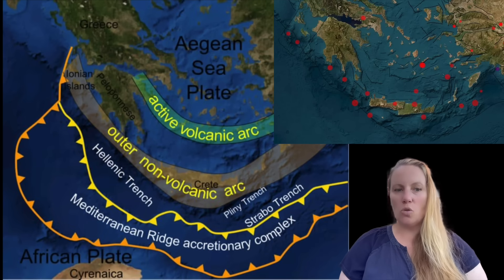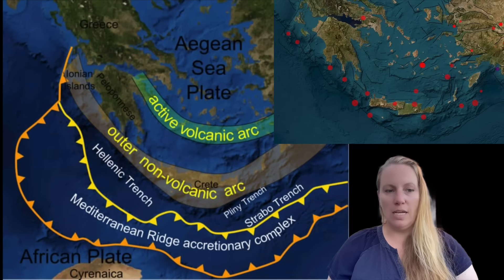Many Earthquakes along the Hellenic Arc off Crete ! Also near Santorini ! - WHAT IS GOING ON ?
Along the Hellenic Arc, the Shake map displays a striking number earthquakes , resembling a string of pearls. While not all of the quakes occurred precisely along the main fault zone, considering the depth of the earthquakes epicenters of those located away from the Hellenic Trench, it is clear that some of them were also related to the near subduction zone or occurred on associated faults. What does that mean for Greece ?

🍵  THANK YOU so much for your support it is much appreciated and helps a lot  ! ❤️